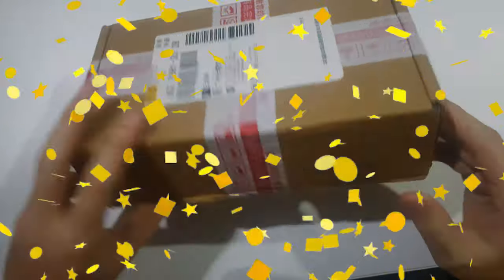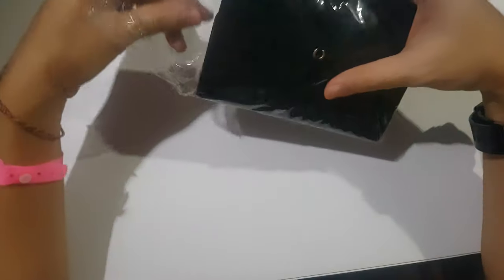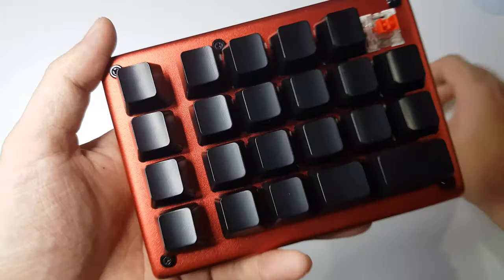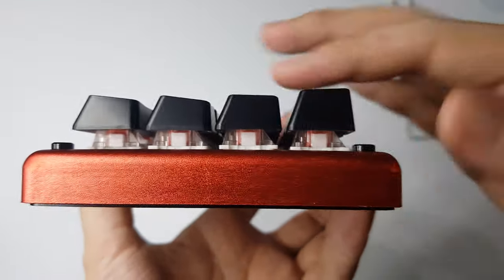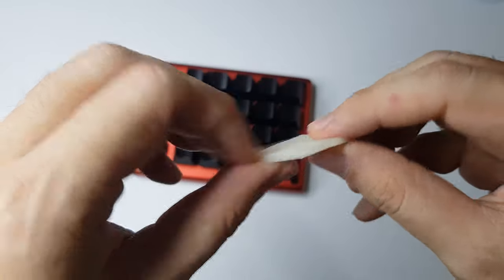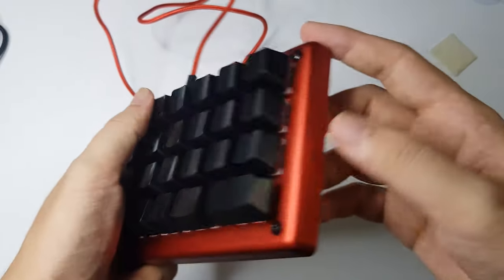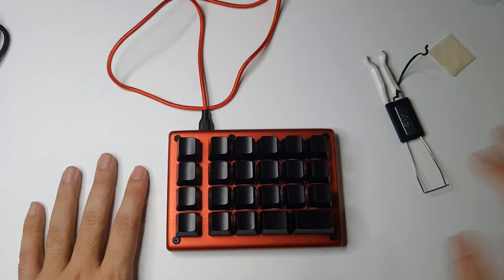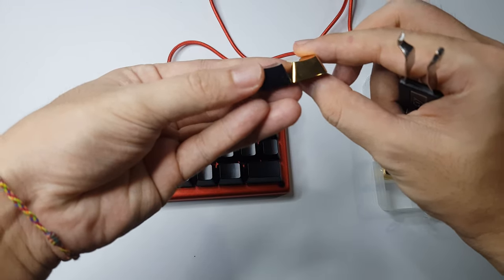A Mini Mechanical Macropad Review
A review on a mini 23 keys macropad from AliExpress, is it good ?

TIMESTAMPS
00:00 What's in the box
00:47 First Impression
02:10 Turning it on
03:44 Software Settings
03:54 Keycaps Mod
07:00 Final SoundTest
08:00 Outtro